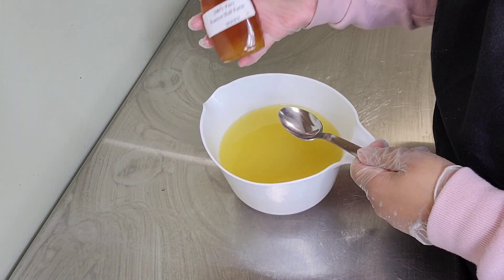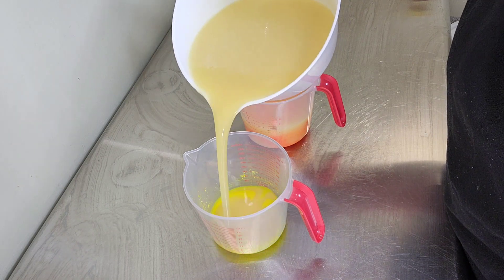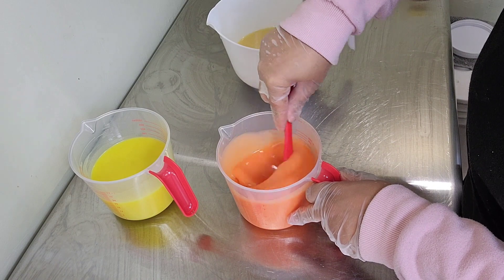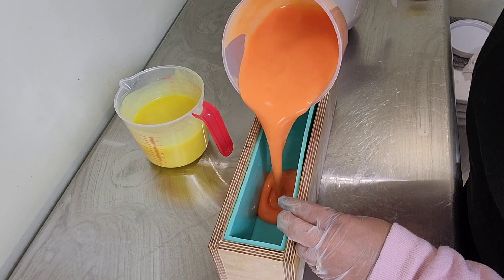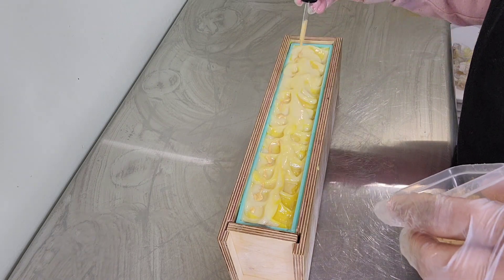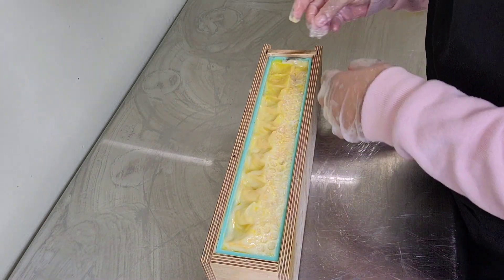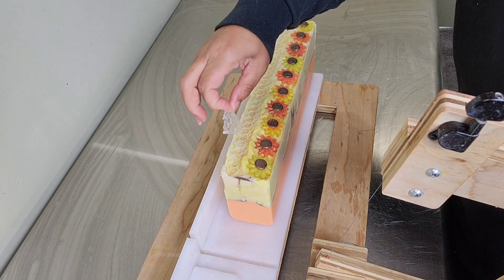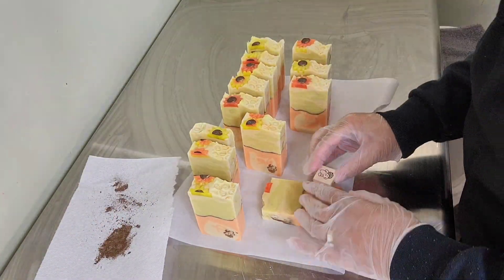I Made a Beehive🐝 Soap with Local Farmed Honey🍯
Today, I'm making Beehive cold process soap. This is a basic soap recipe that can be used as is or add additional ingredients to make it your own.

Basic Recipe
12 oz Olive Oil
8 oz Coconut Oil
8 oz Palm Oil
2 oz Coconut Oil

Most supplies can be found in your local grocery store or Amazon.

Items that can get you started:

stick blender
soap mold
single wire soap cutter
bowls & spatula can be purchased at the dollar store

If you make this recipe, share pictures and tag me on Facebook or Instagram